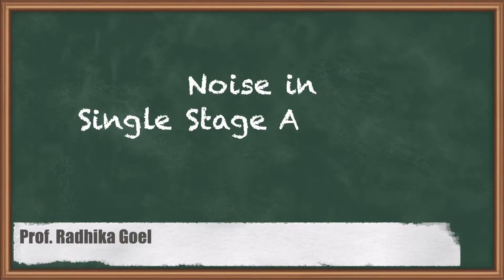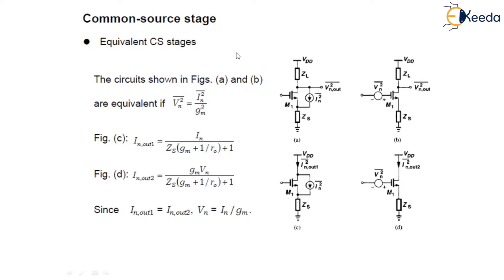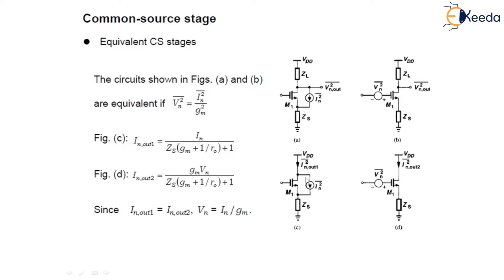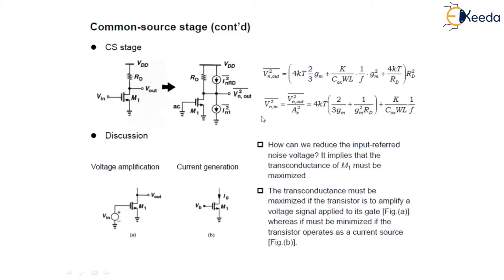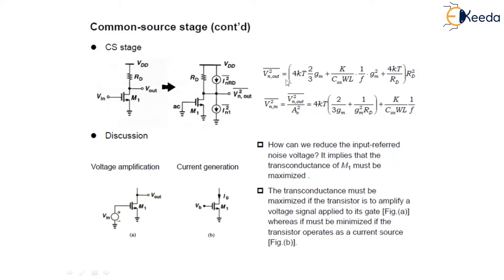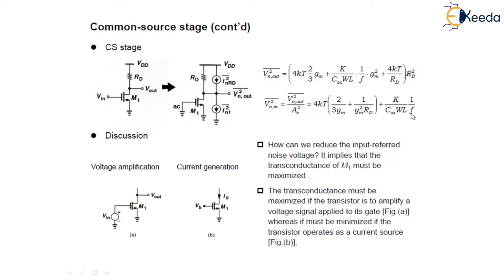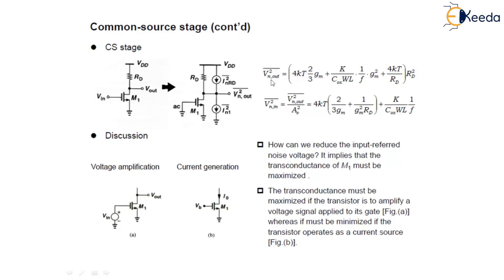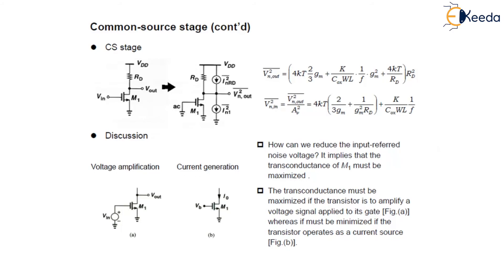Noise in Single Stage Amplifier - Amplifier Fundamentals - Analog & Mixed VLSI Design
Topic - Noise in Single Stage Amplifier

Happy Learning!